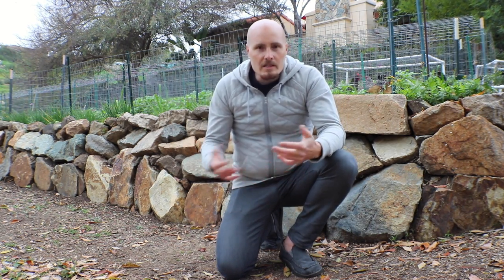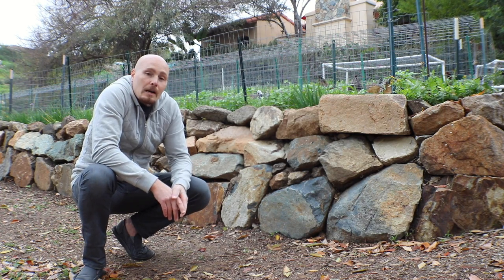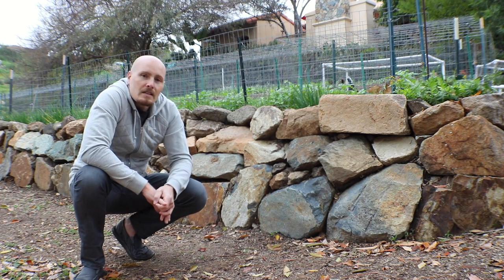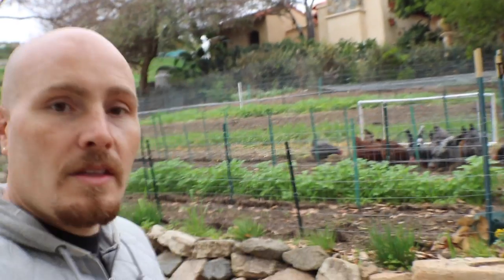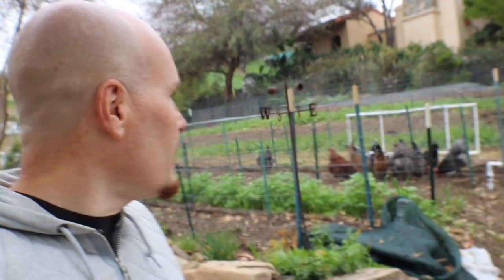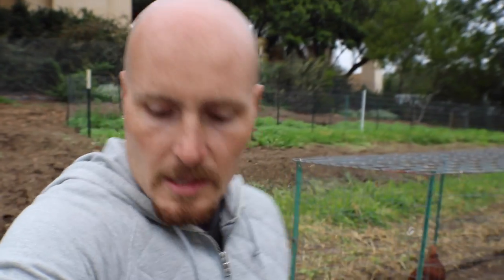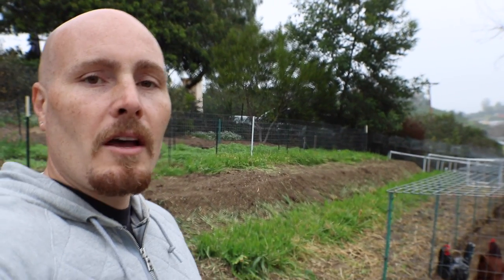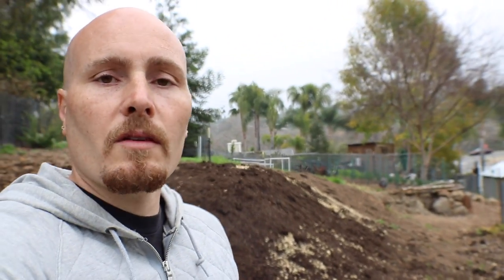Gardening on Terraces - Why I built onto (not into) the slope...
Given the thin soils it was easier for me to create terraces to work on by building up the terraces versus cutting them into the slope.